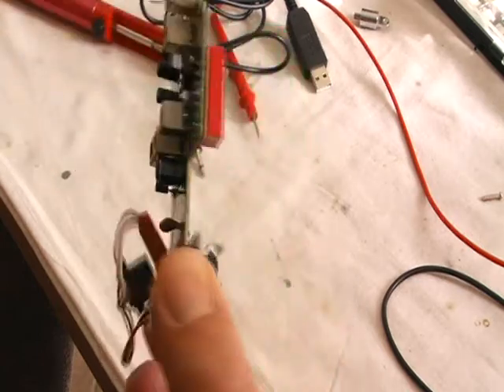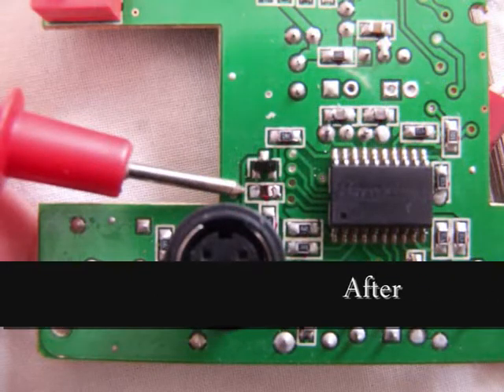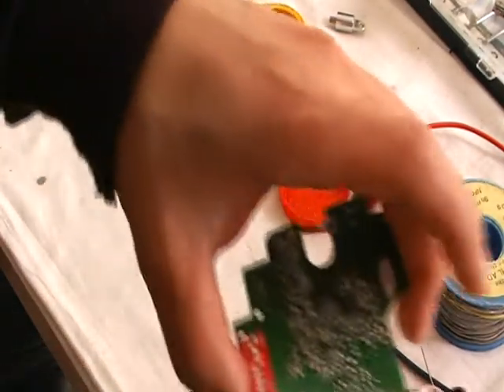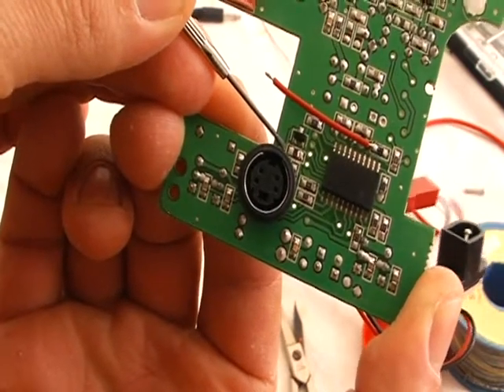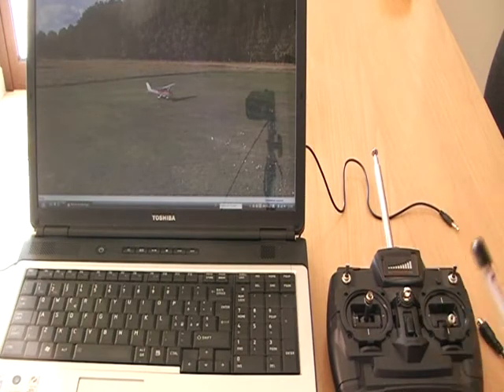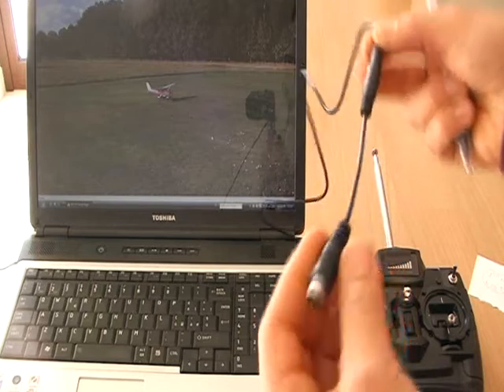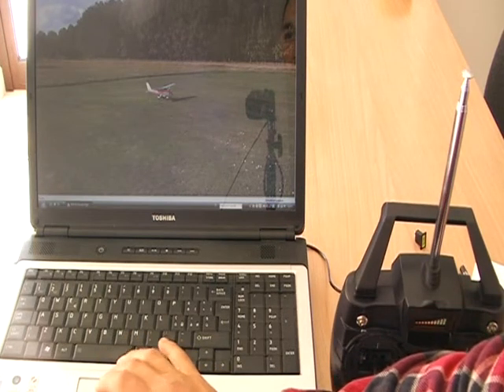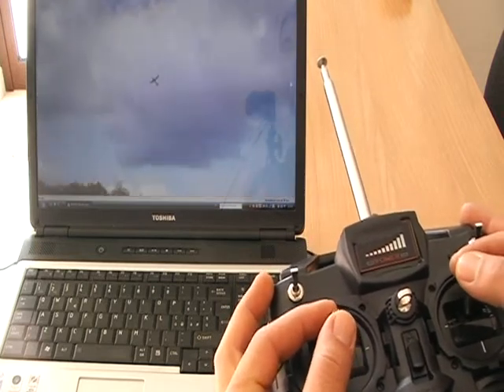How to modify the walkera 4 channel radio for the use with Reflex XtR flight simulator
In this video I show how to modify the walkera dragonfly4 FM radio for the use with the Reflex XtR flight simulator.